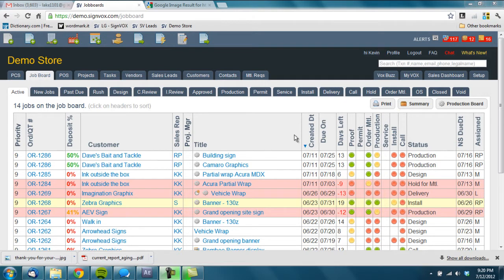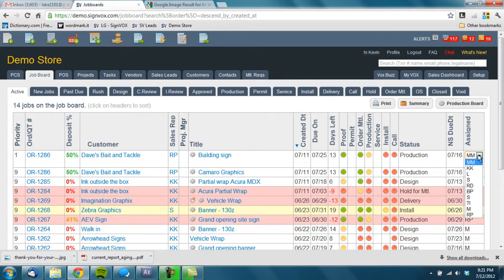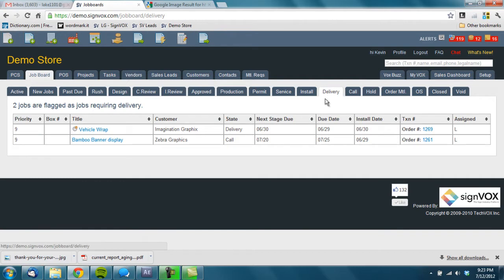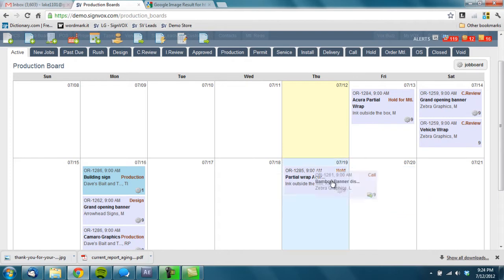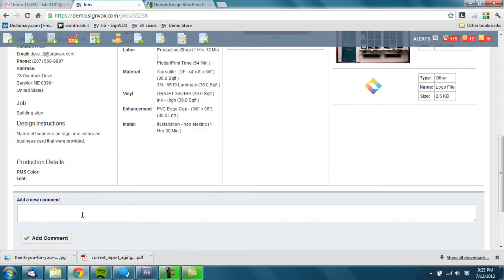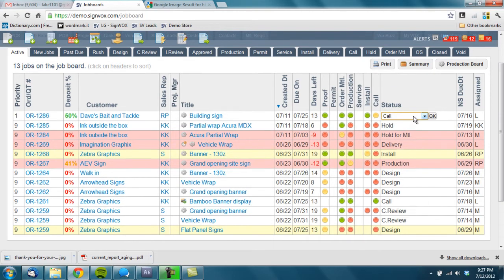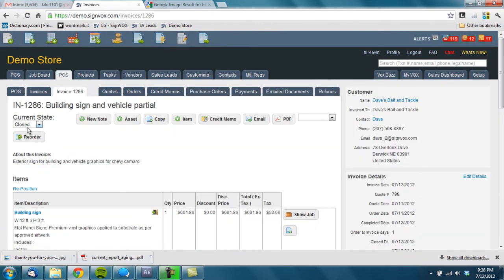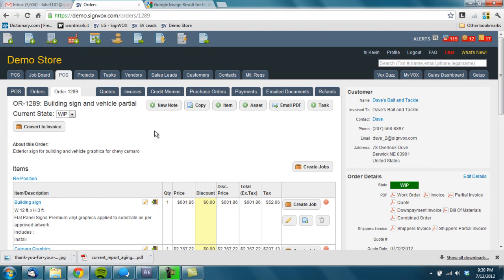#5 Finish production and get paid.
Continue managing production with an interactive job board. Get even more control with interactive production boards and install boards. Get notifications as jobs go through different phases of production as well as when you are responsible for a particular phase. See approved art and completed phases with a click of a button. Split the board into a summary so you can easily see the jobs that are currently in design, production and install.
All finished? Invoice the order with a click of a button, enter payments and email the paid or open invoice, thank you cards and pictures of the installed sign all with just a few clicks.
Need to reorder that same sign? Click reorder and everything is right back into production. Let signVOX make it easy for your customers to do business with you.